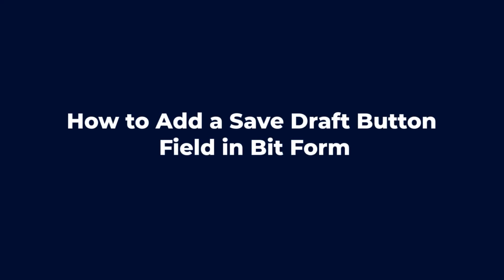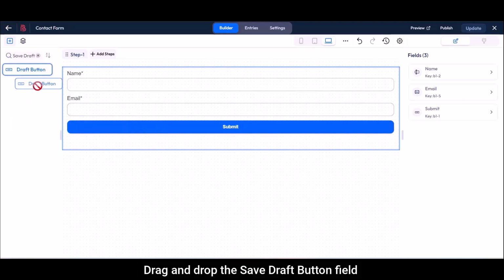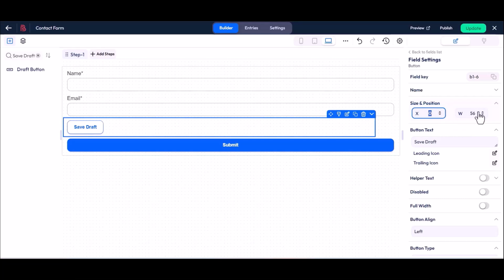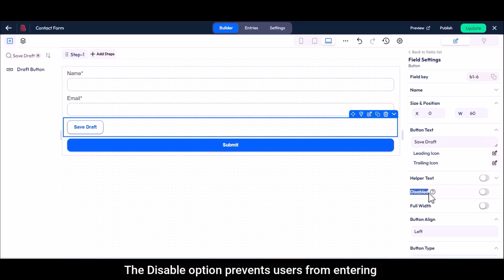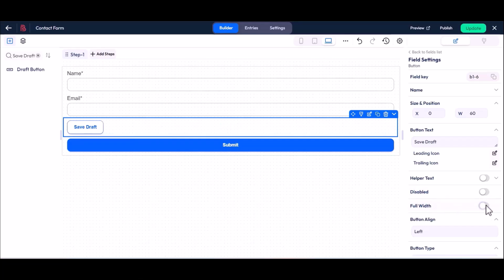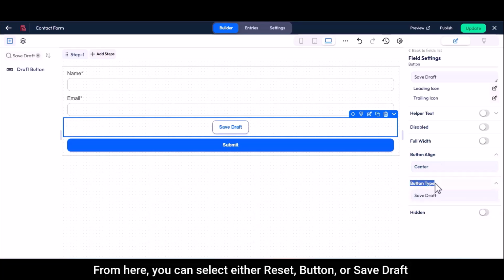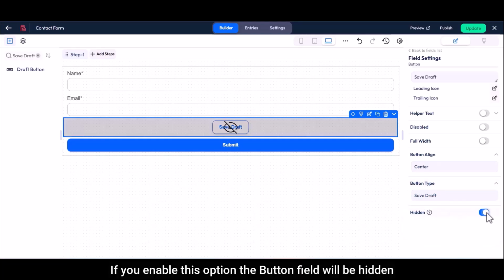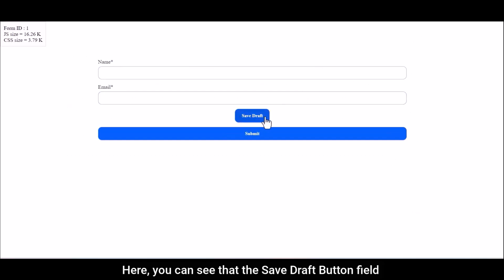How to Add a Save Draft Button Field in Bit Form | Step-by-Step Tutorial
In this tutorial, learn how to add and customize a Save Draft button field in your Bit Form. This feature is perfect for allowing users to save their progress and come back to complete the form later.

Timestamps:
(0:00) Introduction
(0:13) Adding the Save Draft Button Field to the Form
(0:18) Navigating to Field Settings
(0:21) Adjusting Field Size and Position
(0:37) Enabling or Disabling the Button Field
(0:51) Creating a Full-Width Button
(0:56) Aligning the Button Field
(1:01) Choosing Button Text Alignment (Left, Right, Center)
(1:06) Selecting the Button Type (Reset, Button, Save Draft)
(1:12) Managing Button Field Visibility
(1:18) Saving Changes and Updating the Form
(1:20) Previewing the Form with the Save Draft Button Field
(1:24) Reviewing the Save Draft Button Functionality
(1:30) Wrap-Up and Closing

What You’ll Learn:
✅ How to add a Save Draft button field to your form
✅ Customizing the button size, position, and text
✅ Adding icons and adjusting alignment
✅ Setting button types and managing field visibility
✅ Using the Save Draft button to improve user experience
By the end of this video, you’ll know how to create user-friendly forms that allow users to save their progress with ease.